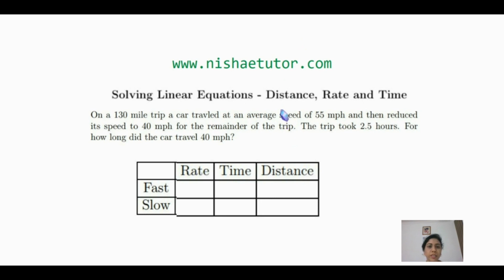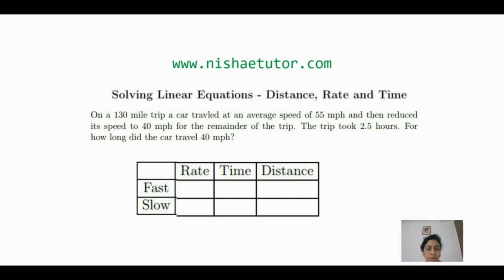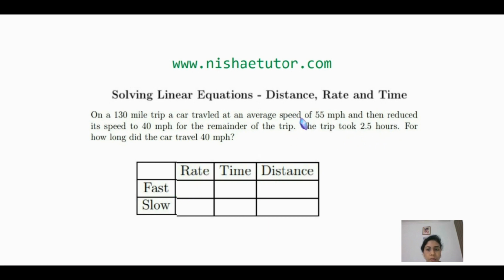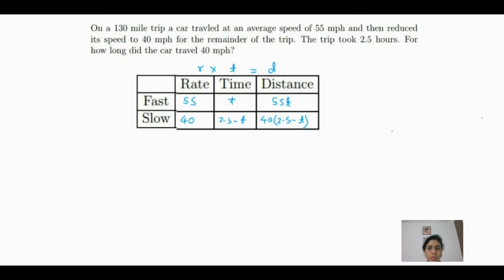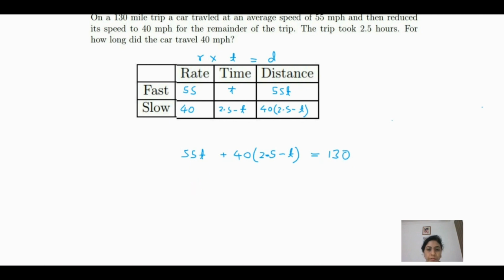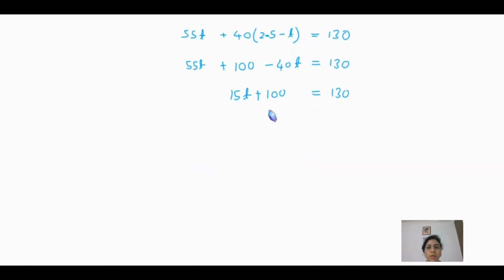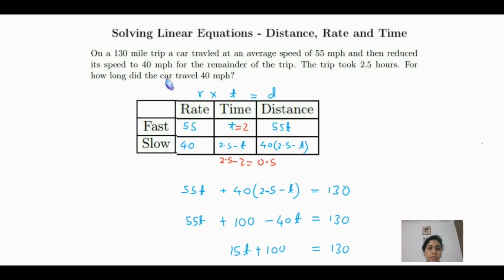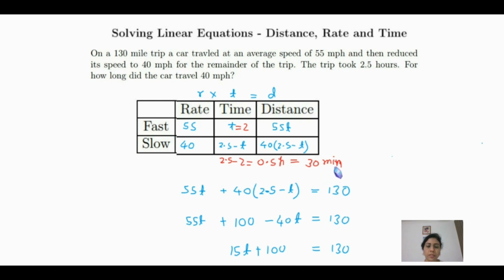Linear Equations(Distance) Part 10.5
How to solve distance problems
How to solve speed problems
How to solve rate, time and distance problems